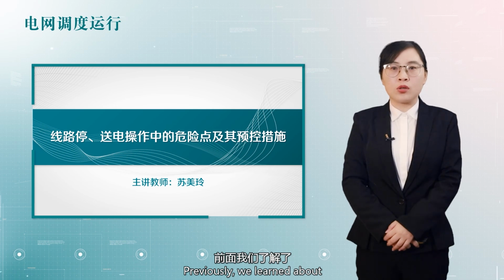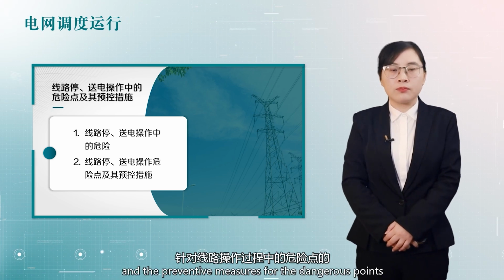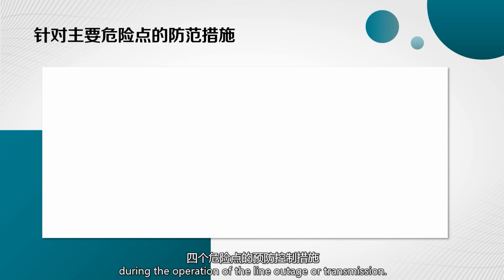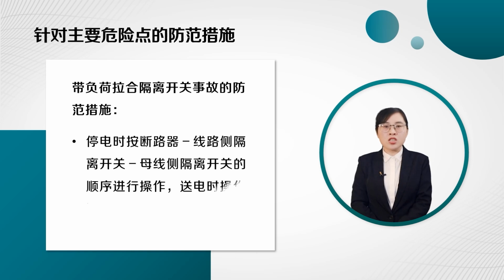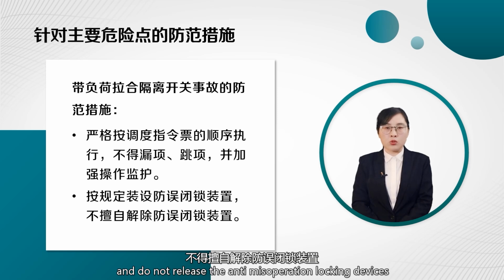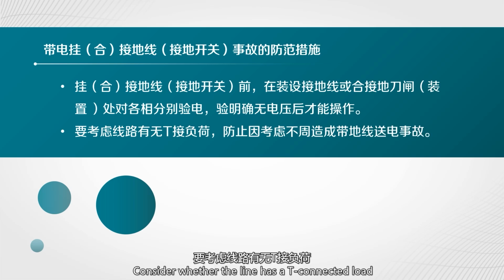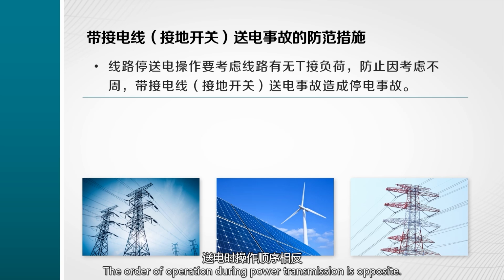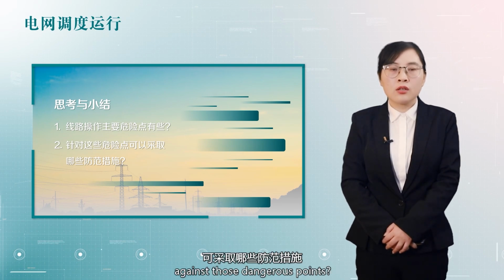2 8 Dangerous points and preventive measures in the operation of power outage or transmission on the